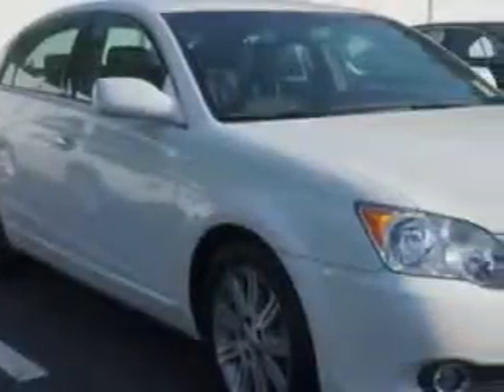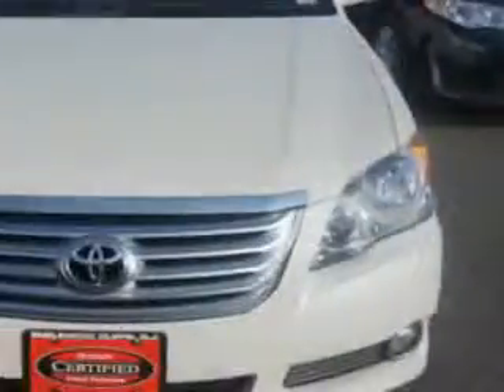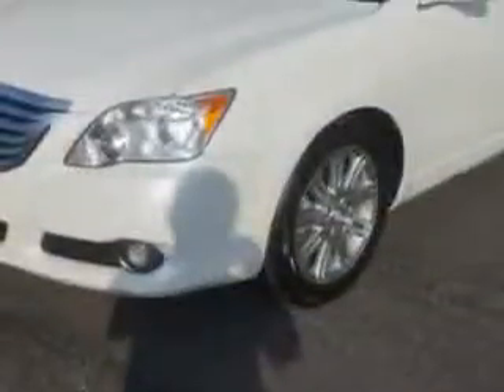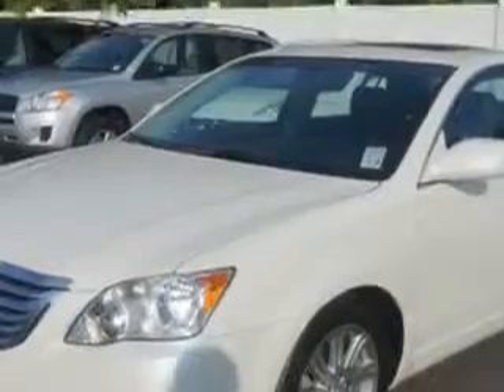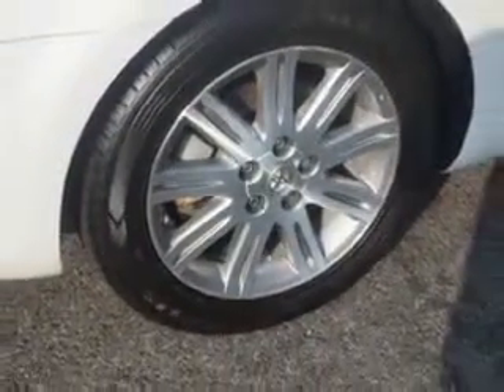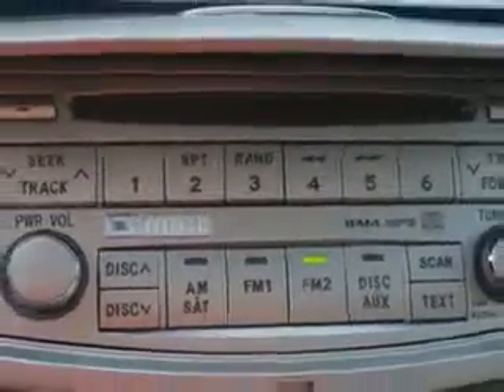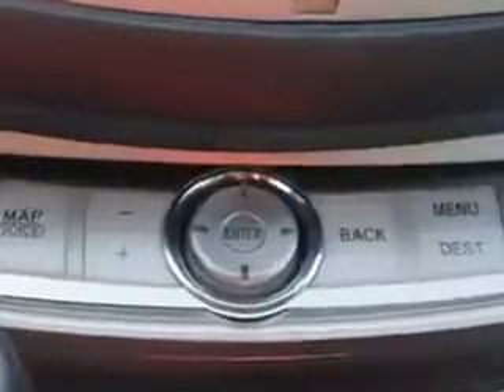2010 Toyota Avalon Parkway Toyota Englewood Cliffs, NJ 07632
Toyota Avalon Check out this Blizzard Pearl Toyota Avalon 4 Dr Sedan, equipped with a 6 Cylinder engine and an automatic transmission. Enjoy an impressive 28 miles to the gallon on this great car with features like Puddle Lamps, Auto-Dimming Inside Rearview Mirror, Satellite Radio Ready - Subscription Required, Auto-Dimming Exterior Mirrors, Power Adjustable Lumbar Driver Seat, Push-Button Start, Ventilated Passenger Seat, Heated Exterior Mirrors With Integrated Turn Signals, Memory Settings For Exterior Mirrors, Rain Sensing Front Wipers, Power sunroof, Electronic Brakeforce Distribution, Power Door Locks With Anti-Lockout Feature, Front Fog Lights, Anti-Theft Alarm System, Emergency Braking Assist, Leather Upholstery, Power Driver and Passenger Seating, 6 Disc Cd Player In Dash, Heated Driver and Passenger Seating, and much more. Enjoy the drive and have peace of mind in this Toyota Avalon. See us at Parkway Toyota today!
MILES: 52,499
VIN:4T1BK3DB8AU369274

Parkway Toyota
50 Sylvan Avenue
Englewood Cliffs, New Jersey 07632